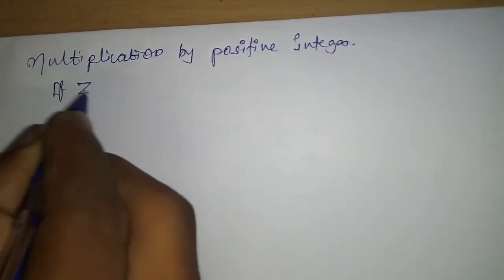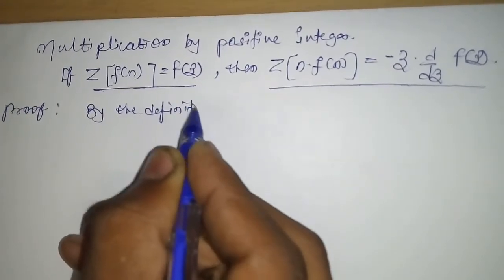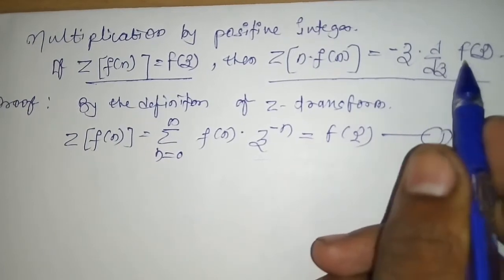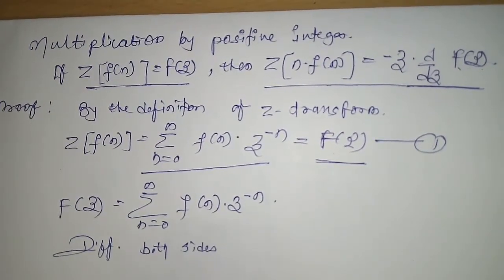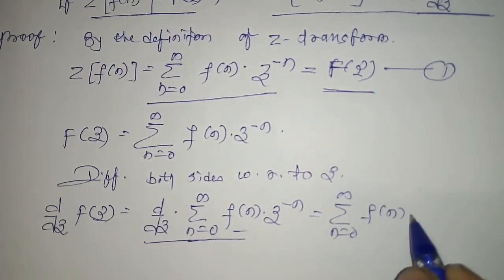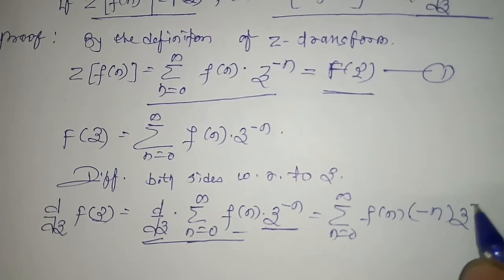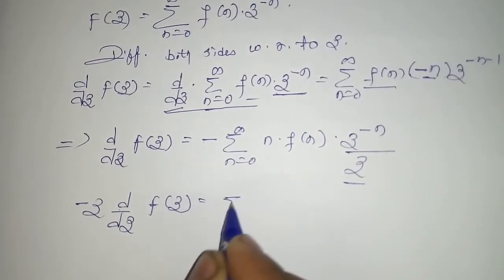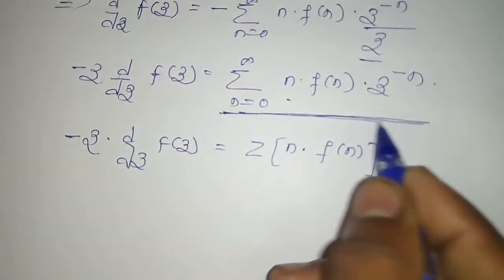How to prove multiplication property by z transform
This video on the important topic of mathematics 4 in University point of view.
In this video we teach how to solve a properties of z transforme.So kindly watch it.